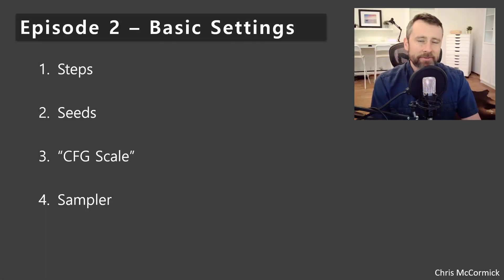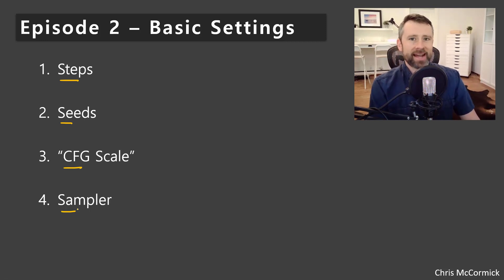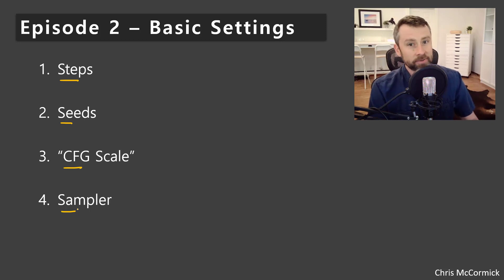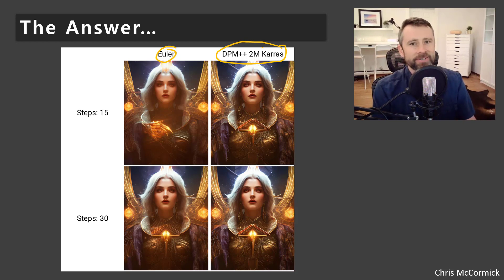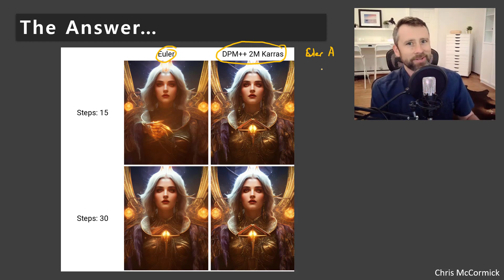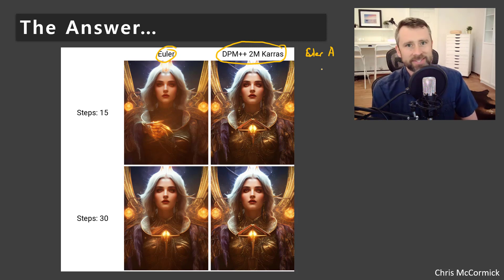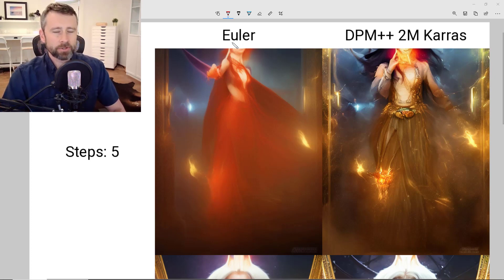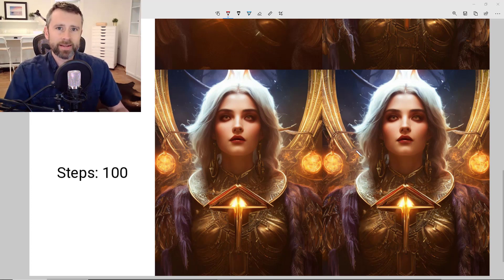Creating Art with AI - Ep. 2.4 - Samplers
The list of samplers for Stable Diffusion is overwhelming, but I think you can safely narrow it down to two! (Euler and DPM++ 2M Karras)

I’ll justify that choice, show some comparisons, and offer a little insight into what samplers are doing and why there are so many.

I’ll also touch on “ancestral” samplers as well as the “Karras” versions.

I think that understanding these points will help you avoid the pitfalls and simplify your sampler decision.

It will also give you a good foundation for experimenting with other options if you’re curious!